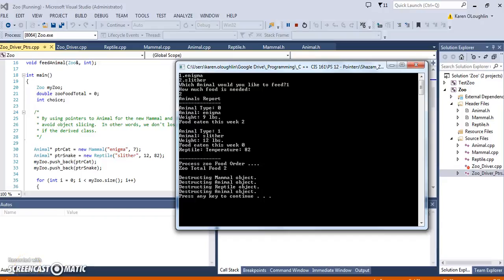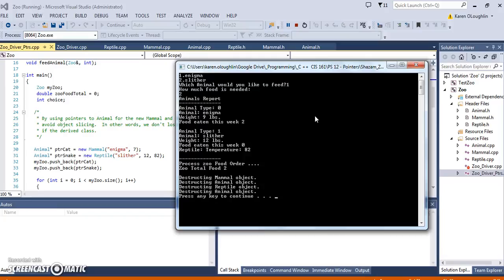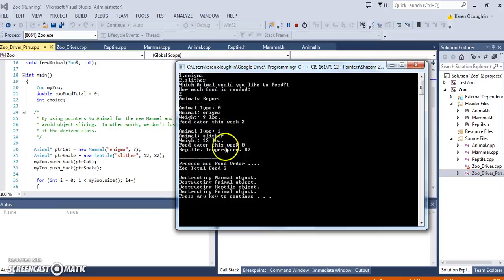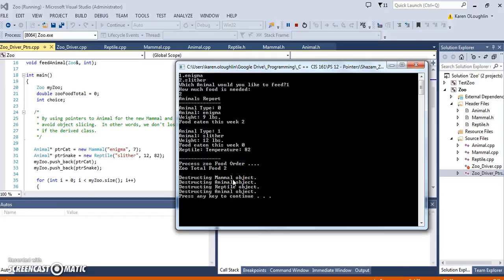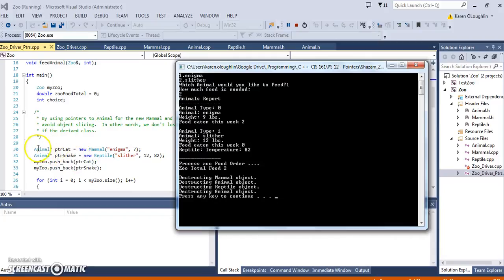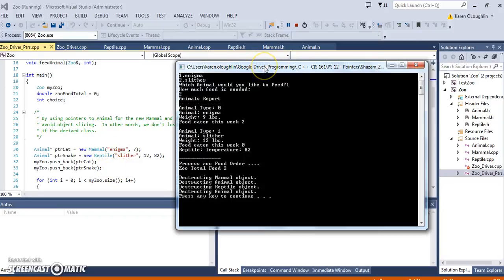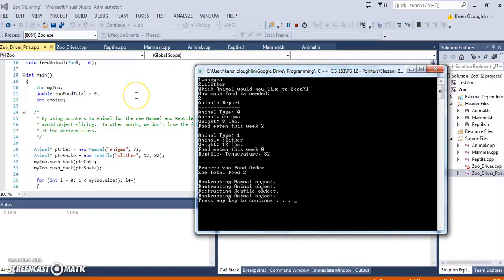Z00 2 Video 1 OverView